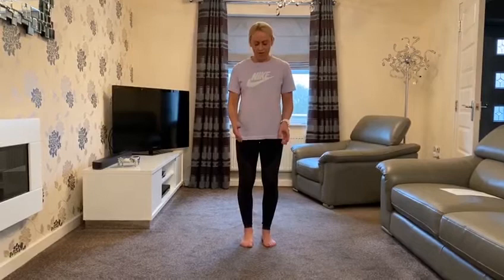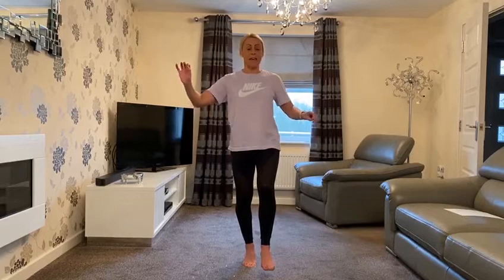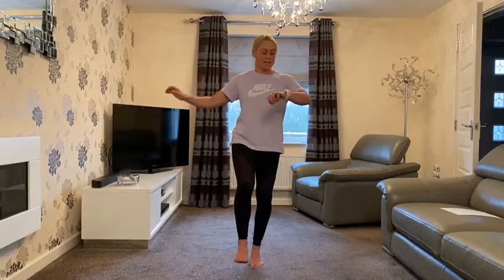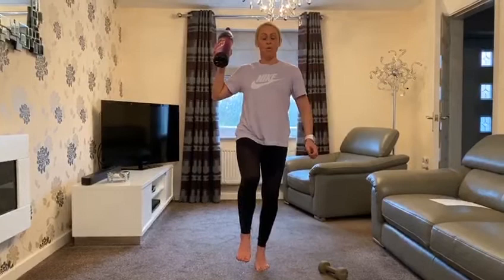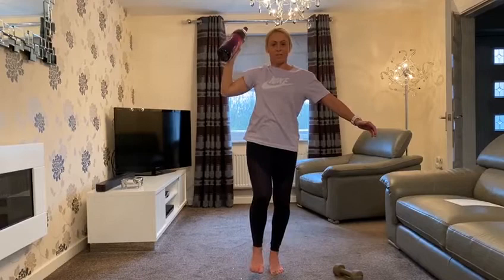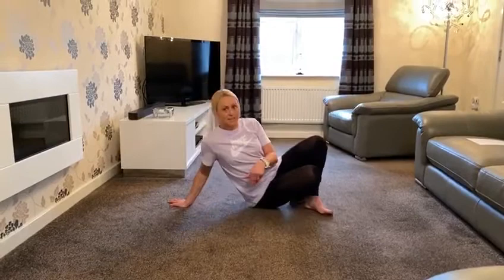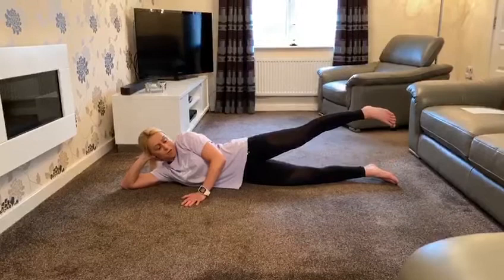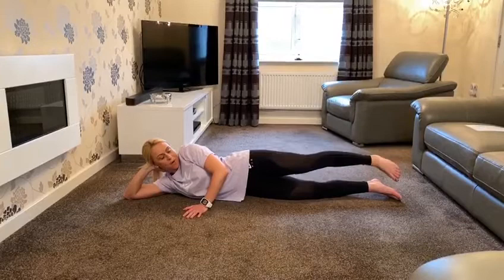Jenny Meadows Workout Wednesday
🏠 From the comfort of the home, Jenny Meadows brings you her very own WorkoutWednesday to help you keep fit through these difficult times. All of Jenny's exercise circuits can be found below!

Toe Balances – 1 min each foot
Stand tall & balance on one foot
Press big toe into floor helps maintain balance
Engage core at all times

Alternate Arm & Leg Weight Raises – 15 each arm
Hold weighted object in opposite hand to the standing leg
Raise weighted object from above shoulder height to full extension of arm

Glute Leg Raises – 3 x 10 each side
Lying on side, tilt pelvis slightly forwards and big toe pointed towards floor
Keeping both legs straight, lift from bottom to mid-point, mid-point to top then full range
Maintain fluent movement throughout

Single Leg Hamstring Bridge Raise – 10 each leg
Lying on back, place one heel on bench/chair and keep other leg raised
Makes knee of the leg on the bench/chair is at 90 degrees before starting
Lift bum off floor, raise hips around 3 inches and drop back down

Curtsy Squats – 8 each leg
Standing on two feet, shoulder-width apart
Take one leg out and round behind the other leg
Squat down so that it works the glute of the standing leg before returning to start position

Glute Circuit – 10 each leg
Stand on box or step with two feet then point right foot in 2 o’clock direction
Raise left foot off box or step and hitch the left hip slightly
Perform a ¼ squat (keeping the knee aligned to the centre of the body)
When back to a standing position, re-hitch the hip before taking the left leg out to the side and back
Perform the same 10 repetitions with the left foot in a 10 o’clock direction and raising the right foot off the box or step and using the right leg to perform the actions

Side Jackknives – 15 each side
Lying on side and anchoring on elbow, adopt plank position by raising hips and bum off the floor
Tilt pelvis forwards slightly and ensure the shoulder not in use is rotated backwards and not forwards
Drop and rise 2-3 inches in s fluent motion

Deadbugs – 10 each side
Lying on back with arms and thighs vertical
Take one leg and opposite arm and lower each to the floor and return to start position
Keep core engaged throughout